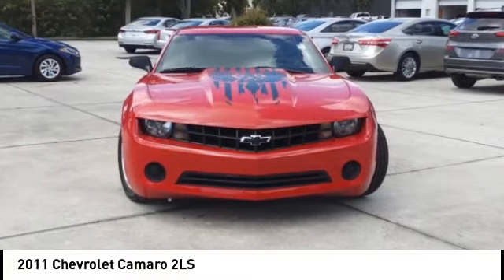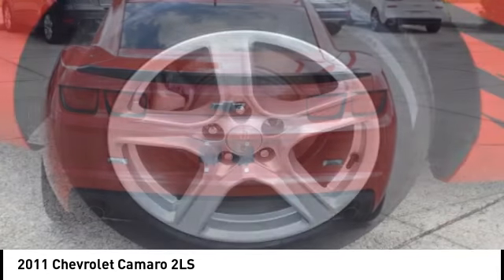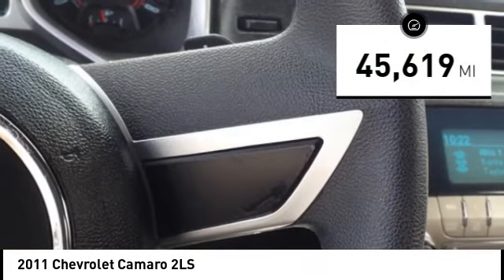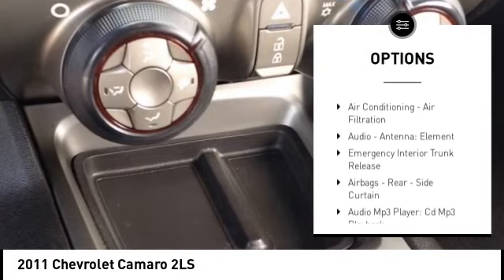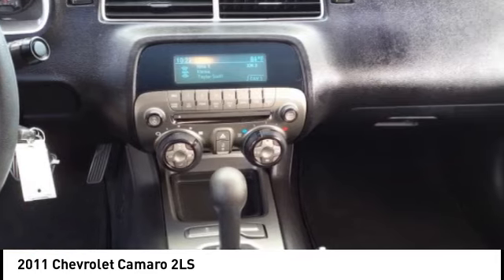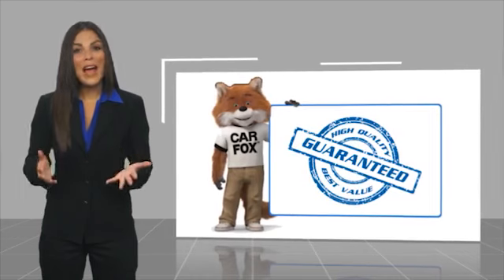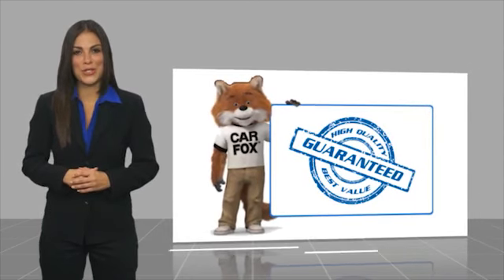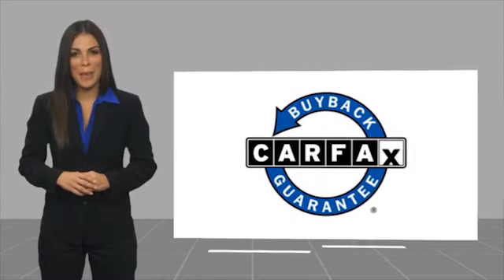2011 Chevrolet Camaro Melbourne FL 99416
2011 Chevrolet Camaro 2LS

This 2011 Chevrolet Camaro 2LS in Victory Red features: RWD Clean CARFAX. Recent Arrival! 18/29 City/Highway MPG Reviews: * Should you be one of those who thinks V6 and V8 horsepower should be delivered without mercy to the rear wheels of a sports car and that fresh air rushing about the sun-filled cabin should be part of the equation, you will enjoy the Camaro Convertible. Source: KBB.com * Strong acceleration with V8 or V6; head-turning looks; good V6 fuel economy; excellent value; capable handling. Source: Edmunds Awards: * JD Power Dependability Study Visit our virtual showroom 24/7 @